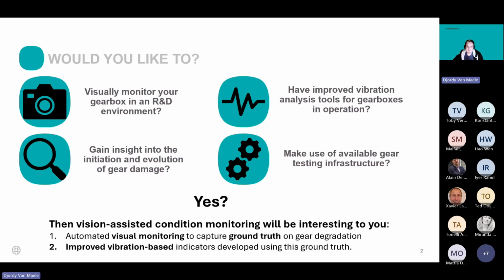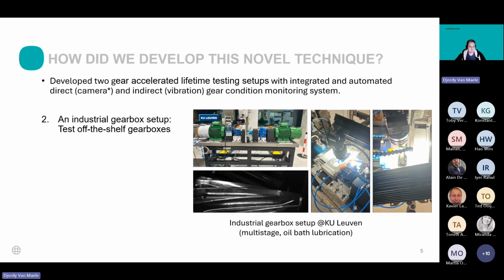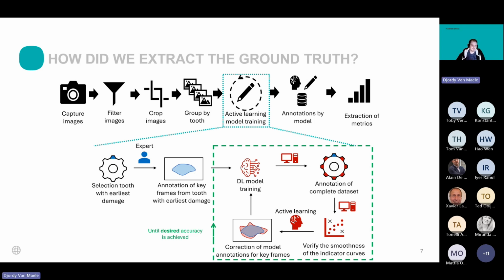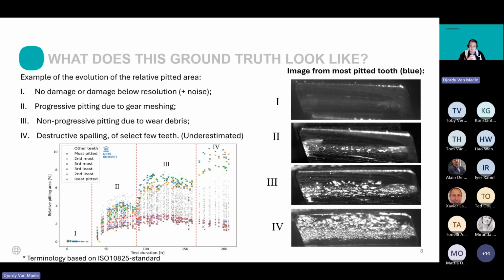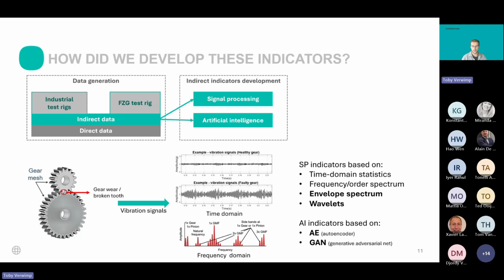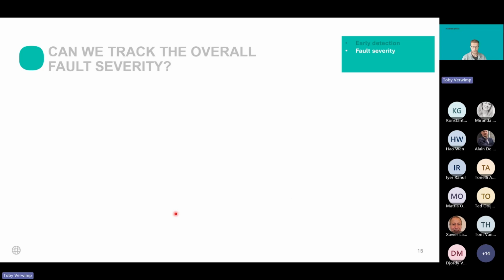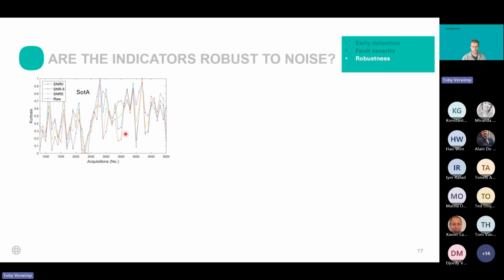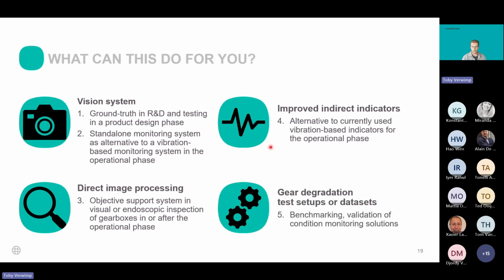2026 Tech@Lunch January "Advancing gearbox reliability: Vision-assisted condition monitoring"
This Tech@Lunch session is dedicated to “Advancing Gearbox Reliability: Vision-assisted condition monitoring”. During this session, you’ll learn how camera-based monitoring can be combined with vibration-based monitoring, signal processing, and AI to detect and quantify gearbox degradation more accurately and reliably, enabling faster and more targeted maintenance actions.